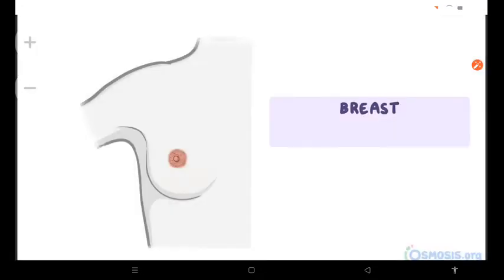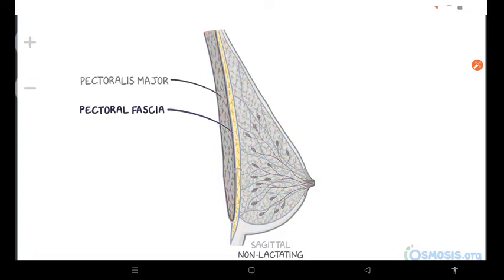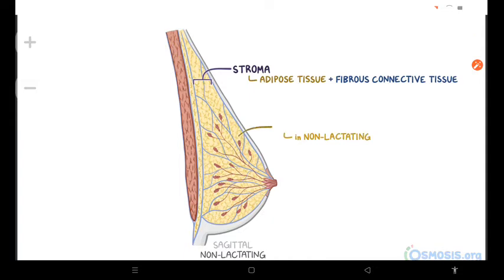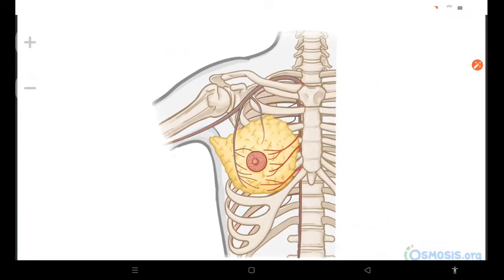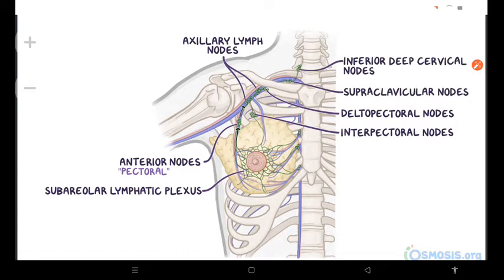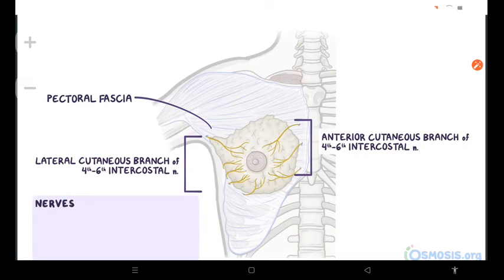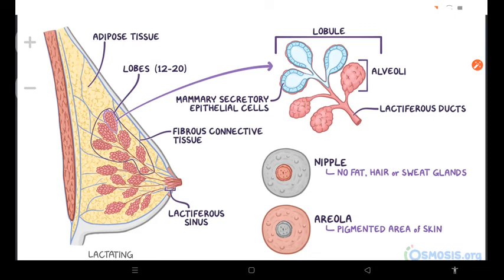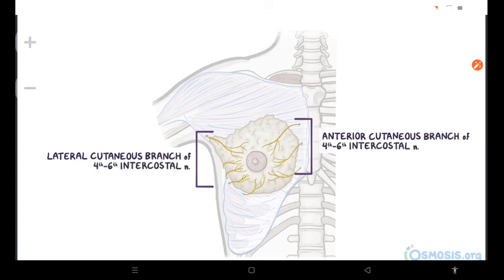Osmosis | Anatomy of the breast